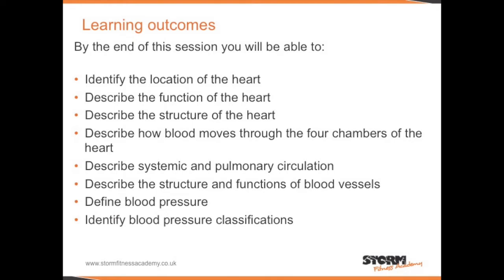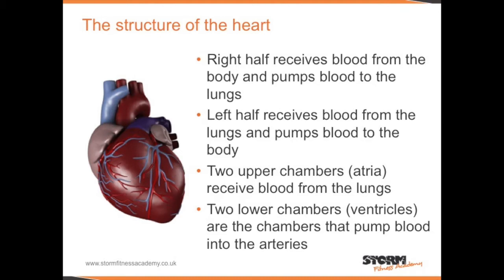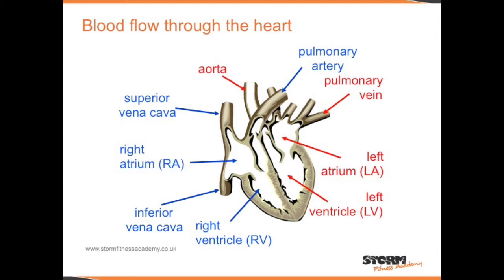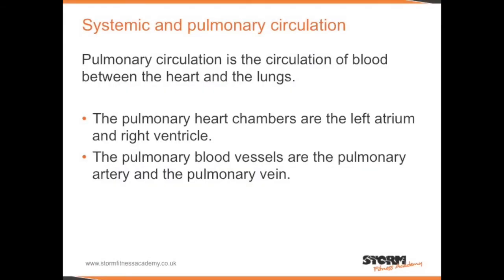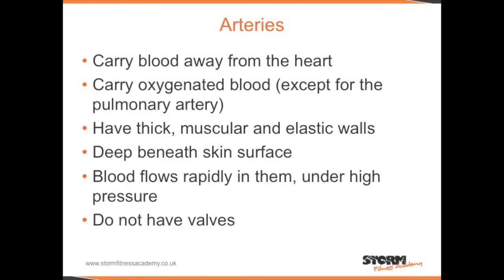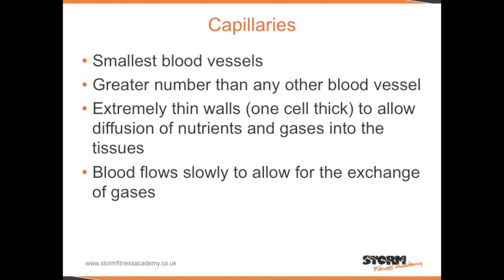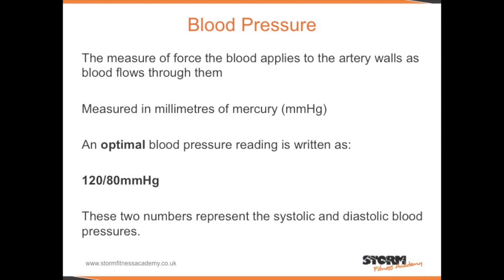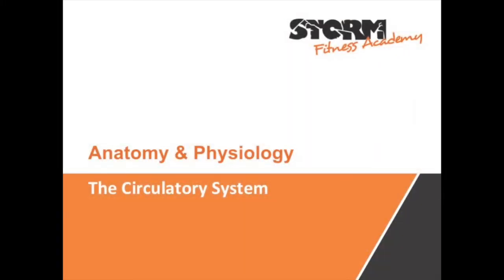The Circulatory System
A tutorial on the circulatory system.

For those that are studying towards their level 2 fitness instruction - anatomy & physiology exam.